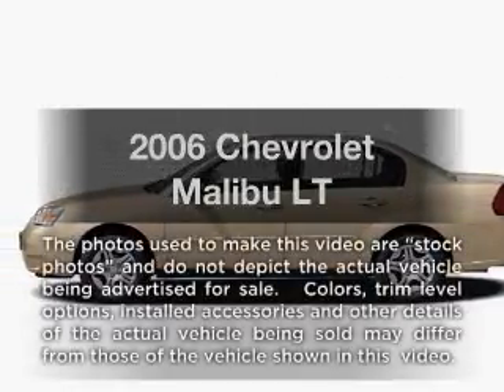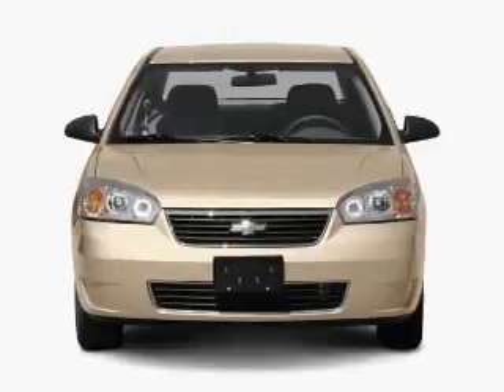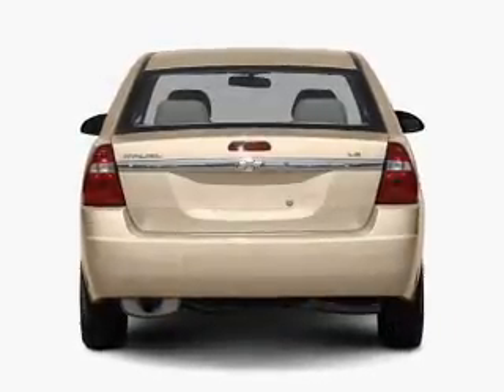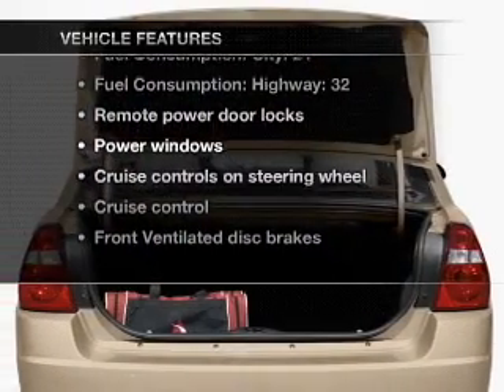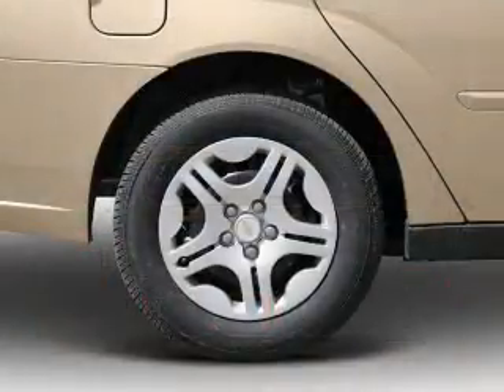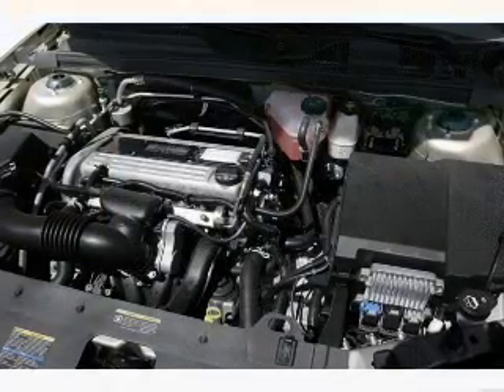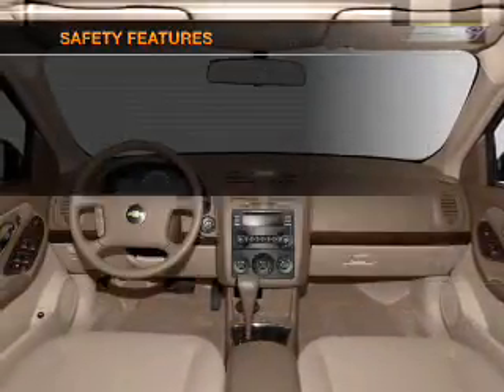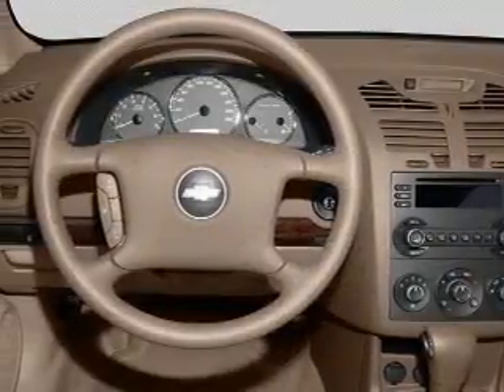2006 Chevrolet Malibu - Texarkana TX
Year: 2006
Make: Chevrolet
Model: Malibu
Trim: LT
Engine: 2.2 liter inline 4 cylinder 16 valve
Transmission: 4-Speed Automatic
Color: Silver
Mileage: 134013
Address:
4602 St. Micheal Dr.